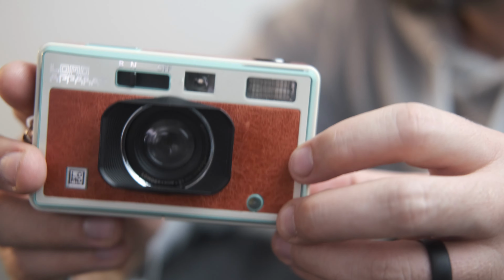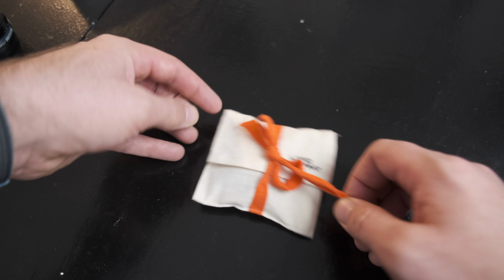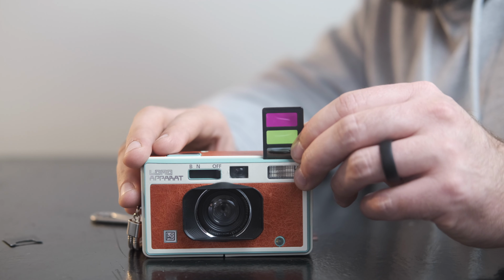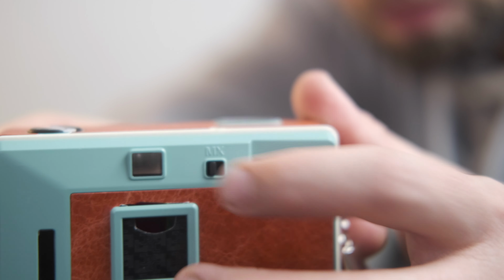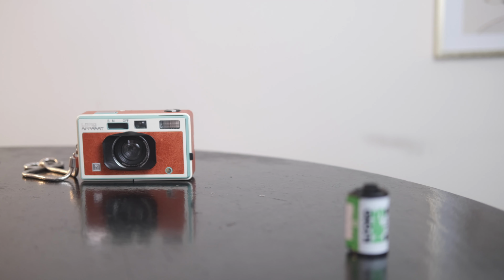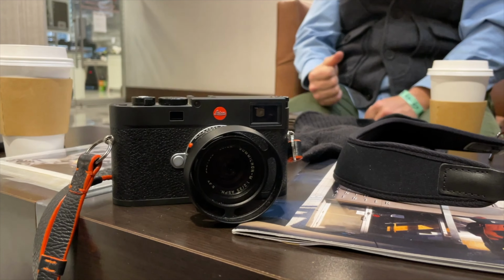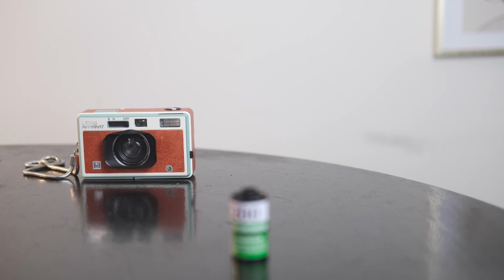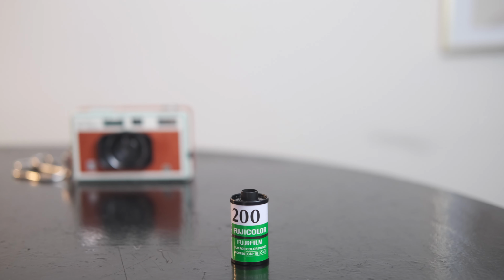CRAZY film photos with the LomoApparat by Lomography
HEY you! Youtube ranks on engagement, so if you like what you see and want to help the channel, do all the things!  I appreciate you immensely.  -Mike.

FAVORITE LENS
SECOND LENS
WIDE ANGLE LENS
GREAT STARTER LENS
ND FILTERS
iPHONE LENS
CASE YOU NEED FOR iPHONE LENS